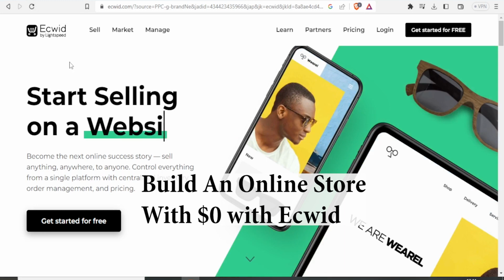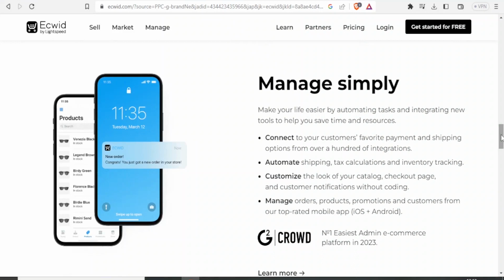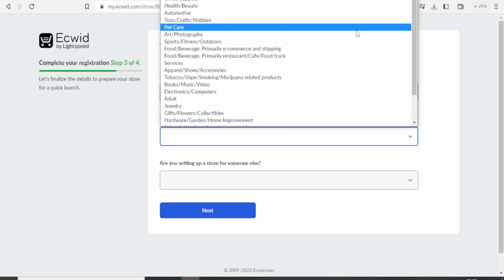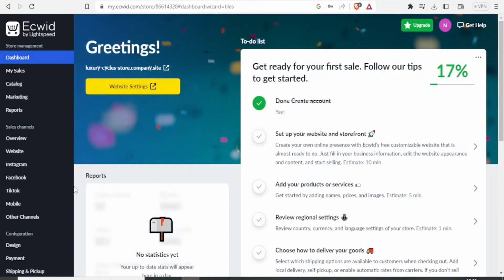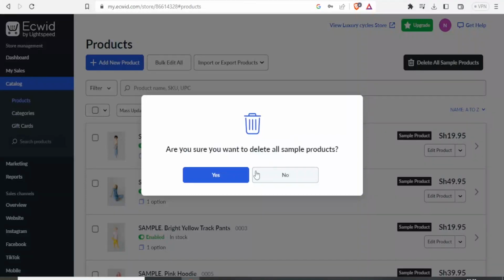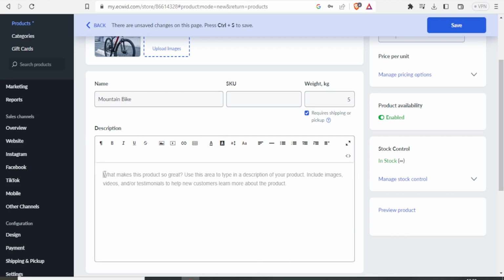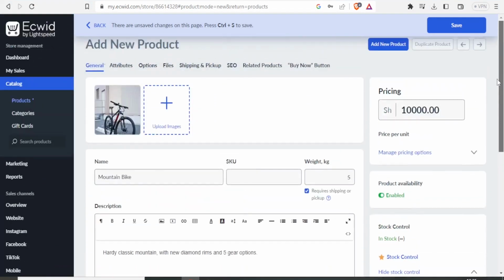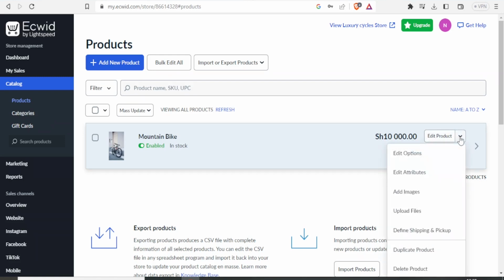How To Sell Products On Ecwid ($0 Required)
Are you looking for a way to start selling products online without spending a fortune? In this video, I'm going to show you how to get started with Ecwid and start selling products with no upfront costs. Learn how to set up your store, add products, and start making money in no time! See why thousands of entrepreneurs have been using Ecwid to grow their businesses and increase their profits.